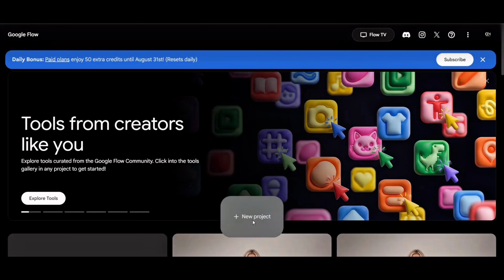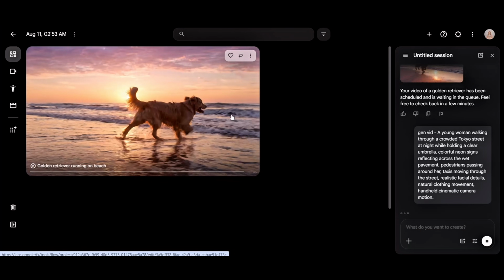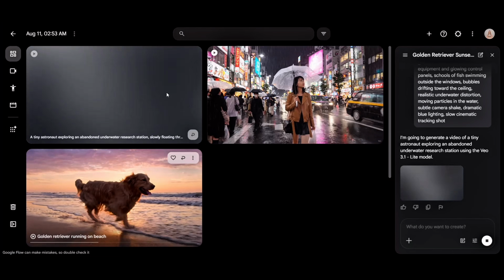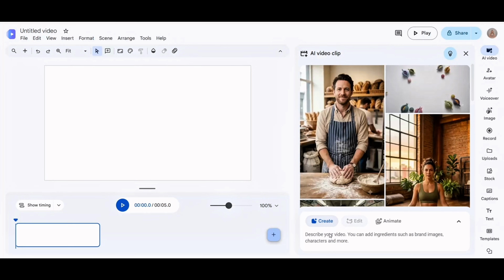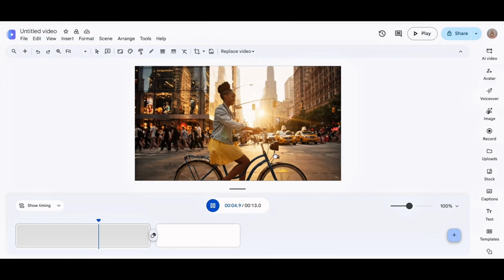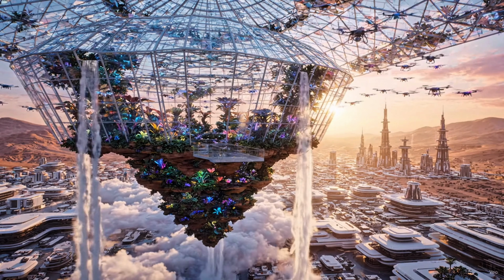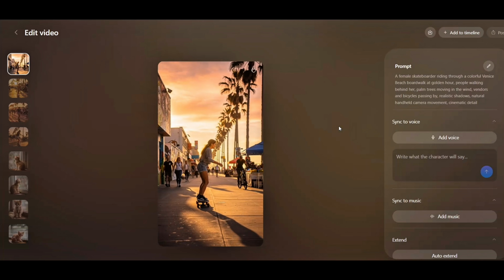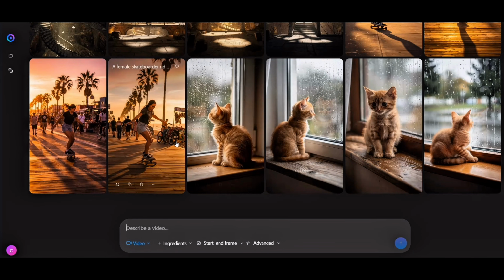I Tested 3 INSANE AI Video Generators… Here’s the Best One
In this video, I put three AI video generators head-to-head to see which one can deliver the best results across different levels of difficulty. We test Google Flow, Google Vids, and Vibes AI using easy, medium, and hard prompts, with each tool getting its own set of challenging visual scenarios.

You’ll see how each tool handles realistic characters, cinematic environments, complex movement, lighting, reflections, detailed scenes, and more. Instead of judging them from just one generation, we’re testing all three at different difficulty levels to see which one stays the most consistent when the prompts get more complicated.

If you’re into AI video generation, cinematic AI visuals, content creation, YouTube videos, ads, or just wanna see what these tools can actually do, this video gives you a quick side-by-side look at all three.